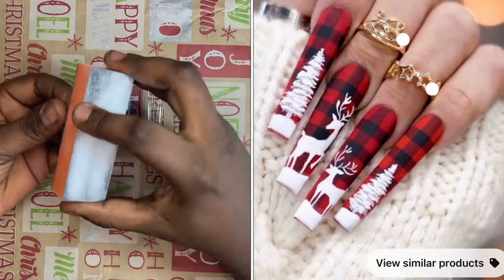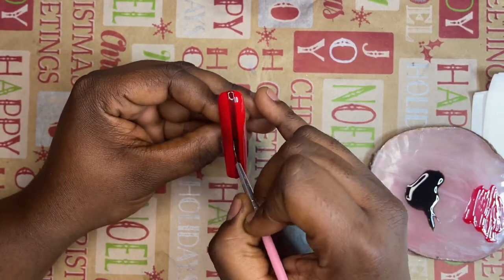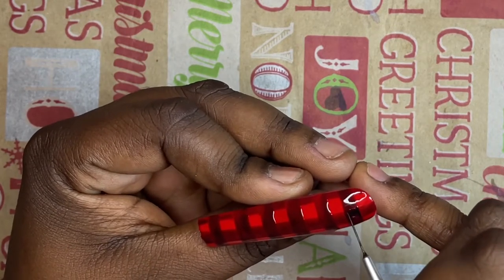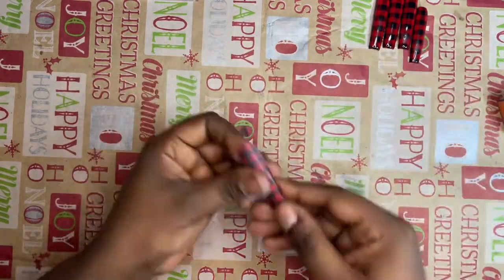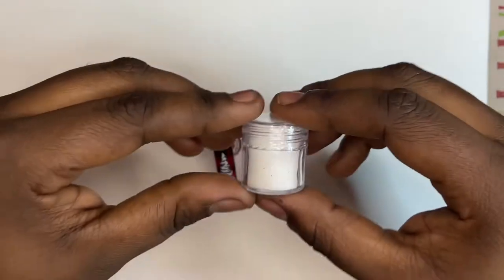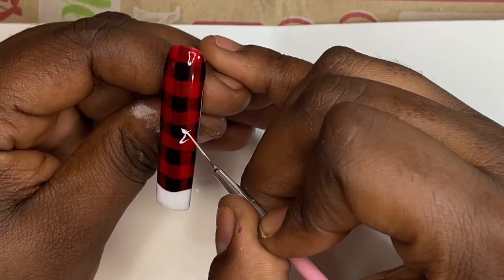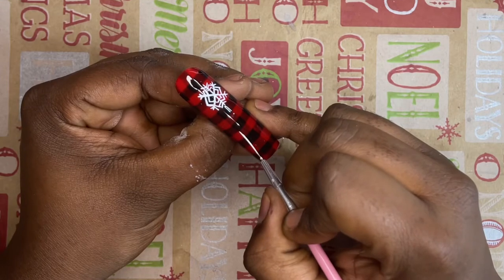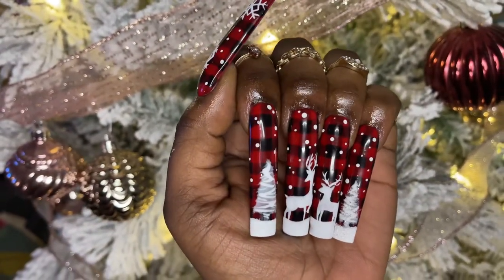Pinterest inspired Buffalo print nail design | IBD builder gel set | Day 6 Xmas Special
Today is day 6 or my 12 day Christmas special. In this video I am recreating a Pinterest design. I do not know who’s design it is because there was no water mark on the photo, but the page it was on is called ChicMe. This is a Buffalo plaid design with 3D detailing. I used builder gel, gel polish & acrylic powder. I hope you are able to enjoy the video.